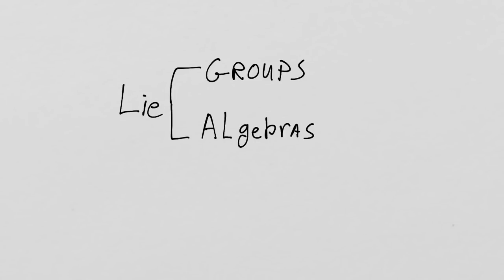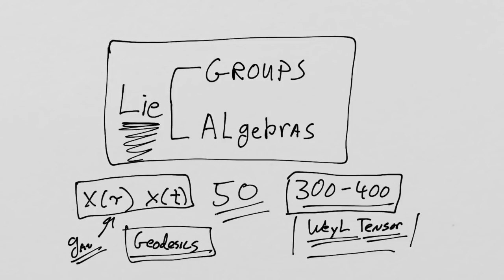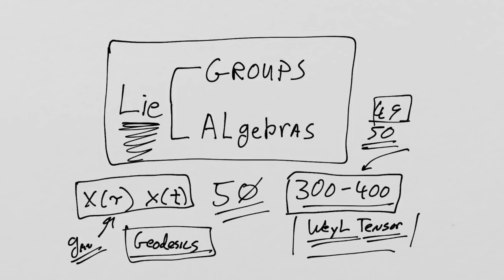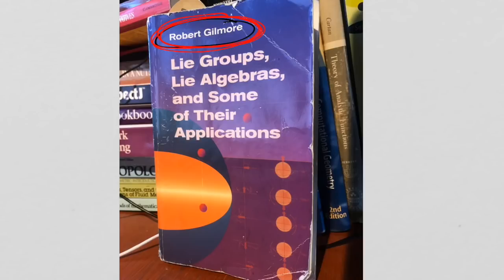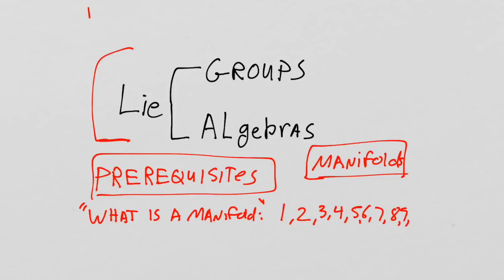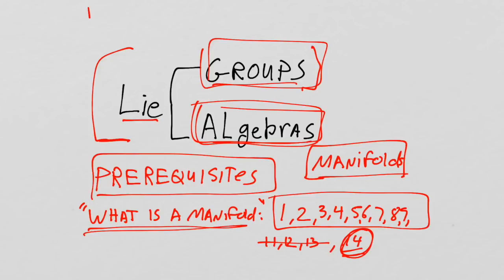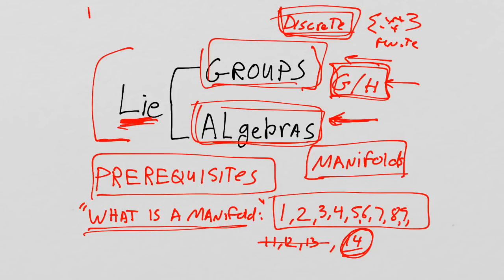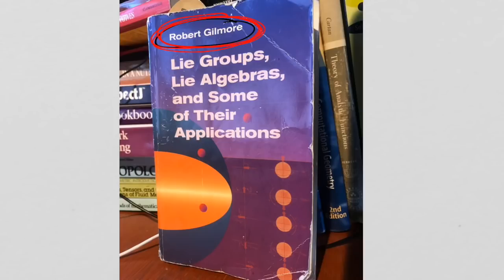LieGroups and Lie Algebras: Lesson 1 - Prerequisites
We begin a new project!